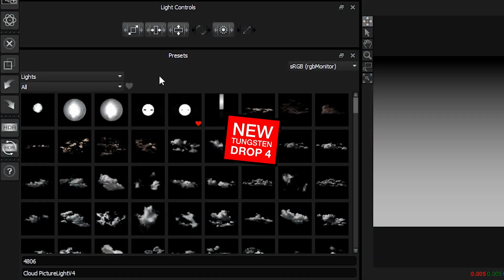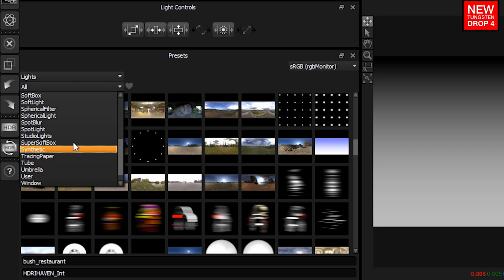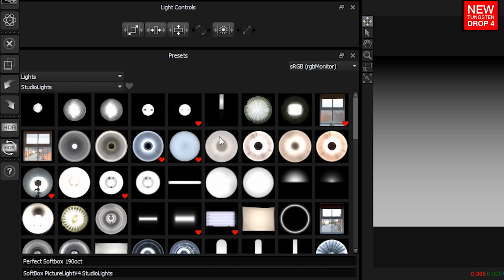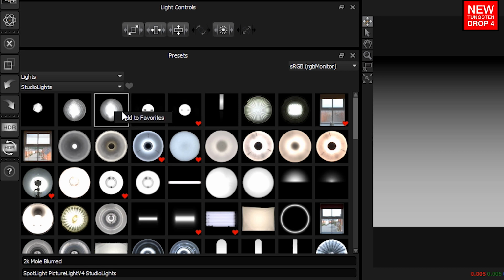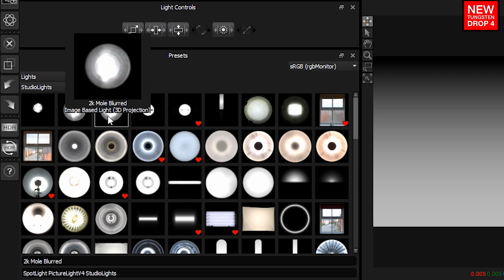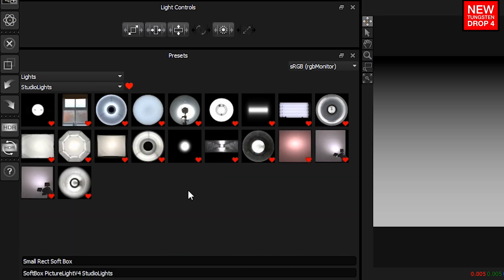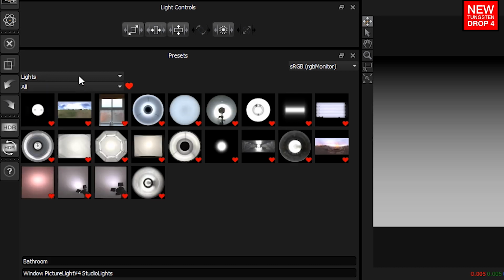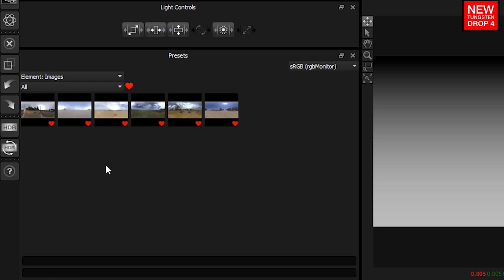PRESETS | 8. HDR Light Studio: Favorite Presets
Feature Focus: Favorites (Presets)
Level: Beginner
HDR Light Studio Version: Tungsten Drop 4
Software used: HDR Light Studio (standalone)
Video Length: 01:04